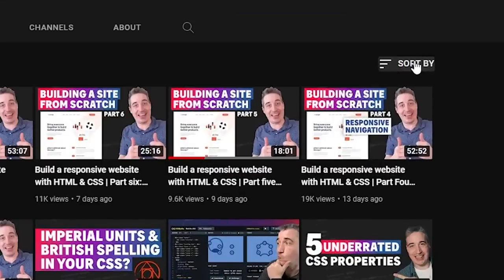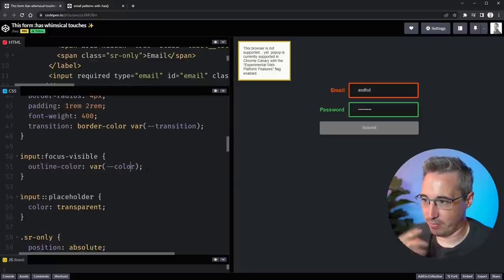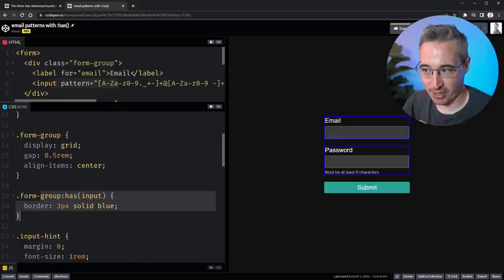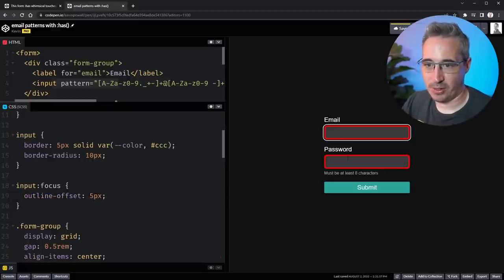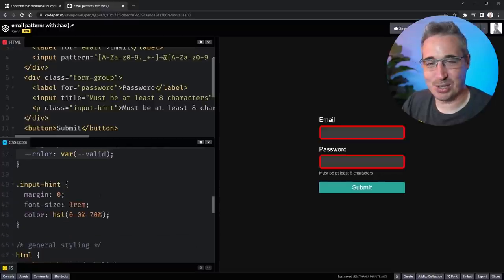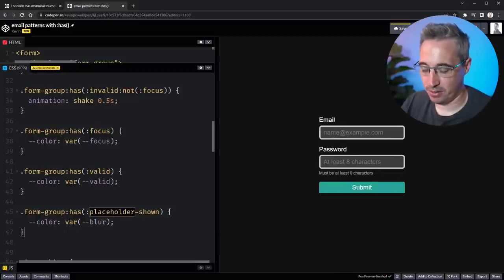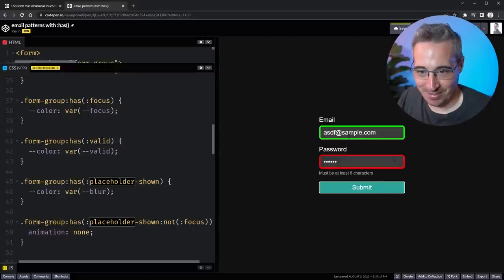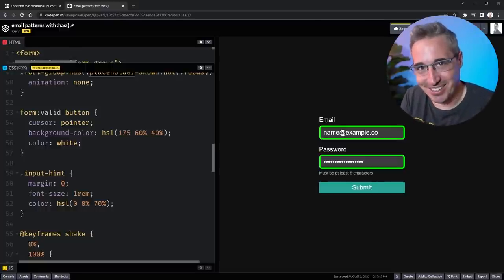How is this possible with CSS only?!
I’ve done reaction videos in the past where I looked at crazy codepens, and today, we’re starting a new series where I find one such codepen and see if I can understand how it was created, with a dive into the :has() pseudo-class, which is now supported in Chrome and Safari.

⌚ Timestamps
00:00 - Introduction
00:51 - what I'm trying to copy
04:20 - Setting up my custom properties
05:01 - Using :has()
06:18 - setting up the different states
10:54 - Adding the shaking animation
12:51 - removing the animation when the input is empty
16:54 - changing the style of the button when everything is valid
19:55 - should I do more videos like this one?